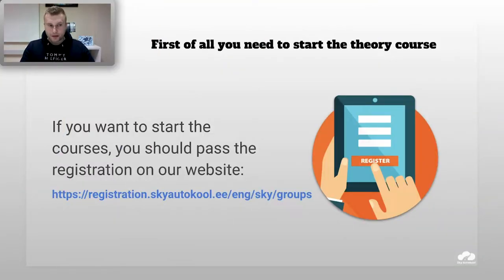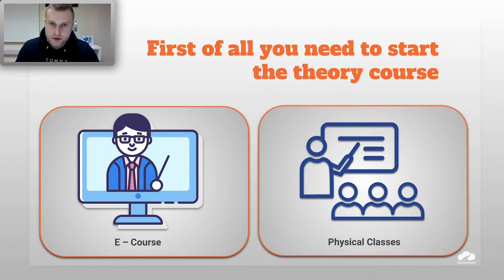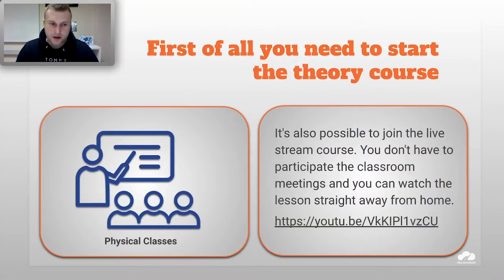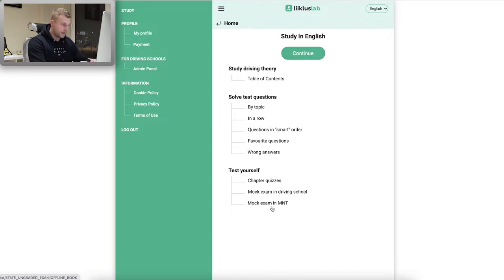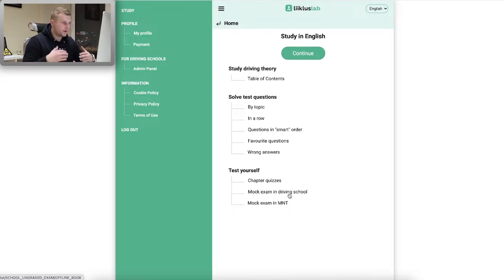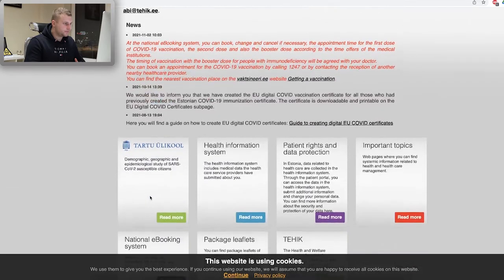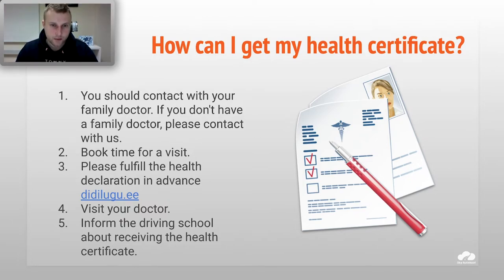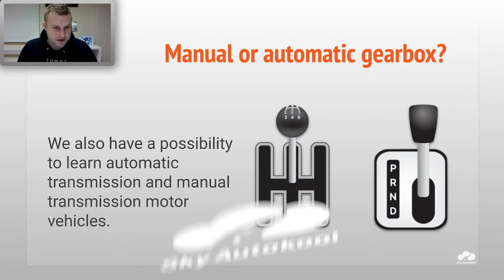Sky Driving School. Introduction. Lesson 1.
Welcome to the SKY Driving School. In this video you will get the answers for the most frequently asked questions.